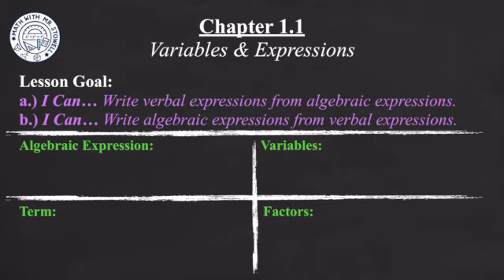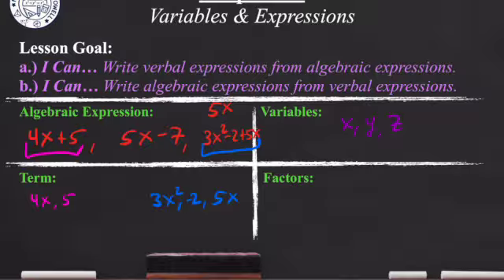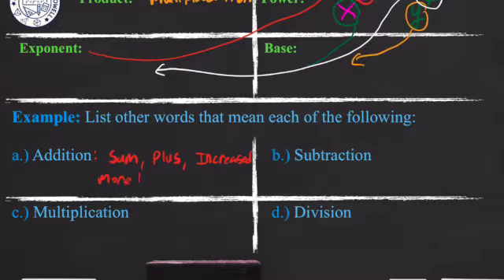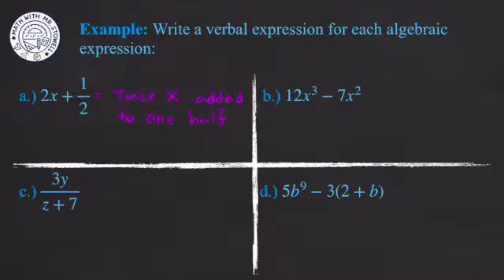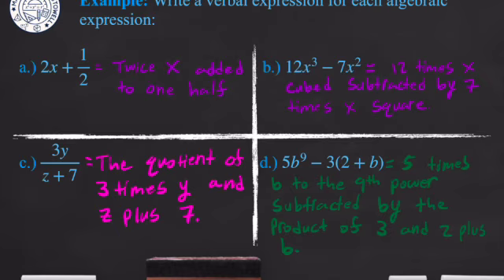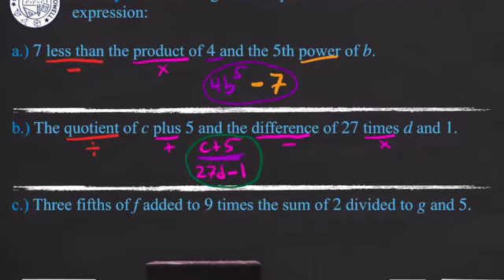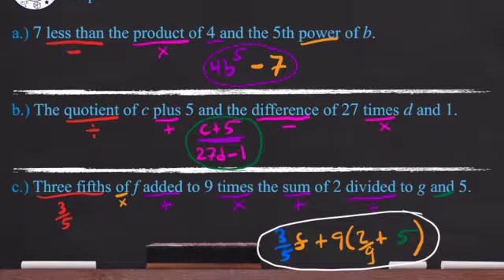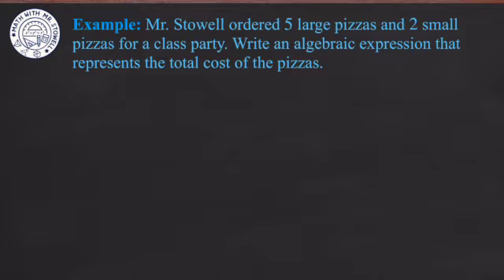25-26: Variables & Expressions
In this video Mr. Stowell explains how to write a algebraic expression from a verbal expression and vice versa.